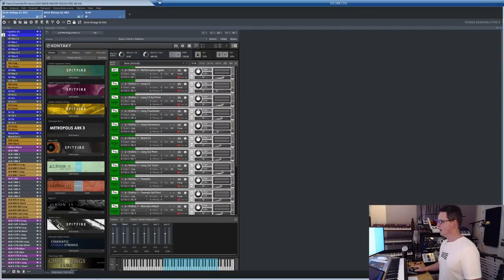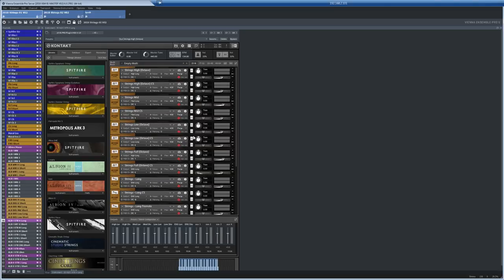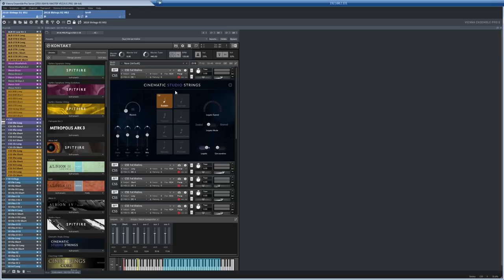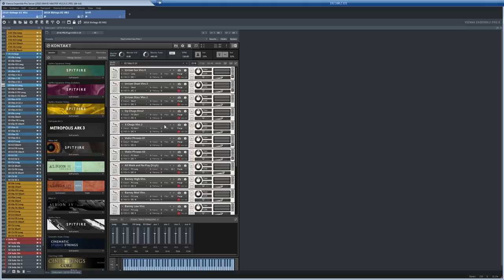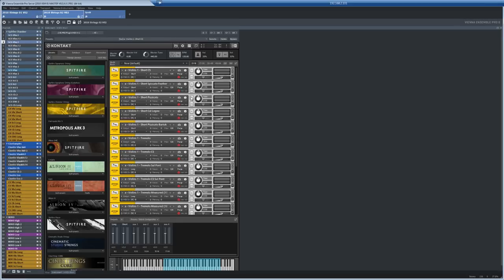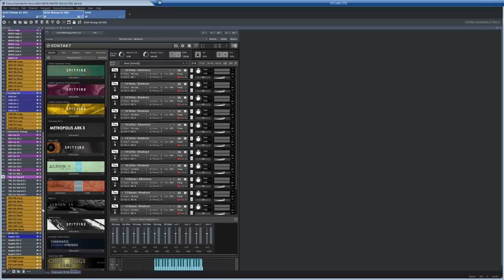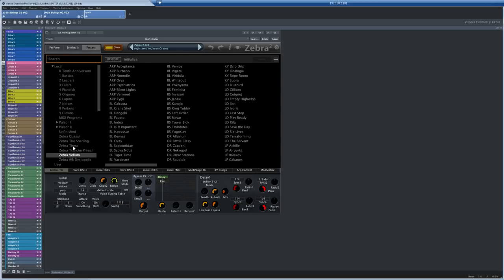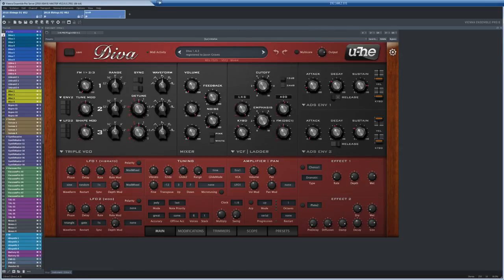AA04 VEPro Template, Part Two: Strings and Synths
Take a closer look at my VEPro setup! Today we're looking at strings and synths. I tried a different position for the lav mic on this one - apologies for the slight mic noise in the background. It has since been rectified!

Also for some reason OBS keeps defaulting to "auto focus" on both cameras when I open it, despite me unchecking the boxes continuously and clicking "apply." That's why you see the camera(s) re-focusing every now and then. If anyone knows how to fix this I'm all ears!

00:00:00 Basic computer setup and networking gear
00:01:50 Strings
00:03:37 EXPRESSION MAPS was the Cubase term I couldn't remember, btw :)
00:28:14 Synths

Main machine: 24 core E5 Xeon 2.6ghz, Windows 7 Professional
Slaves: 16 core i7 3.0 ghz, Windows 7 Professional
Samsung 850 PRO - 1TB - 2.5-Inch SATA III Internal SSD Drives
Netgear ProSafe X5708E 10GB Ethernet Switch
Mac Pro 2013 12‑Core Intel Xeon E5
(for Mac Pro): Sonnet Twin 10G Ethernet/Thunderbolt Adapter

Thumbnail featuring Rufus Xavier Sarsaparilla the rabbit...again! (this is a three part series, after all!)